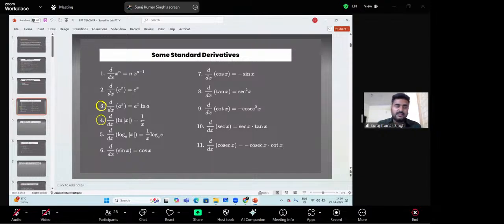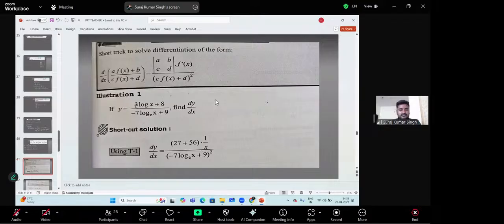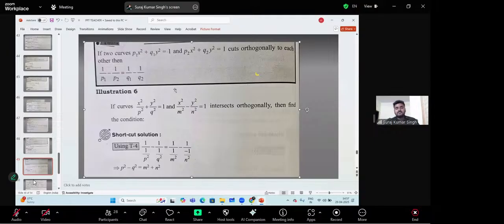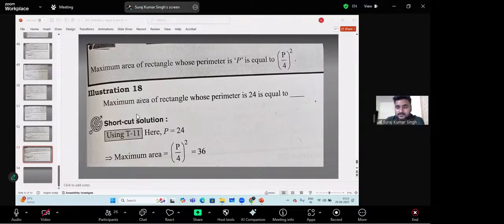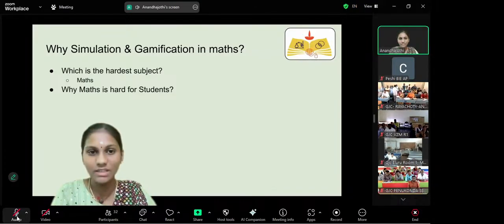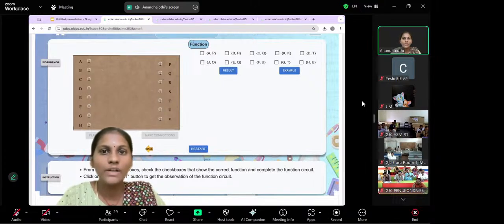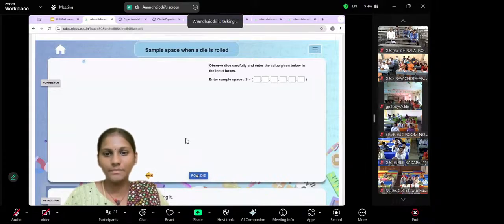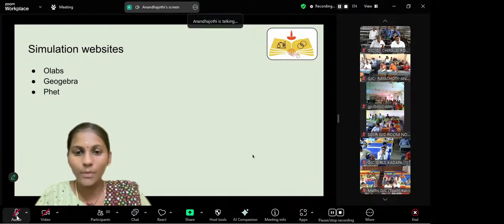Mathematics Orientation Program 29-04-2024